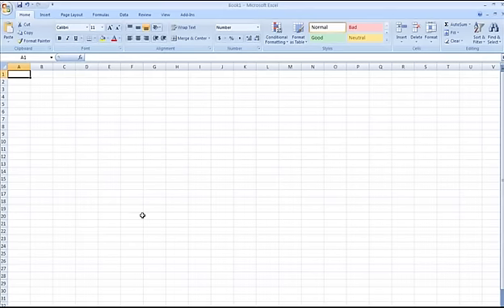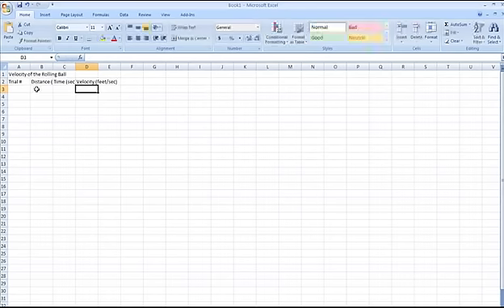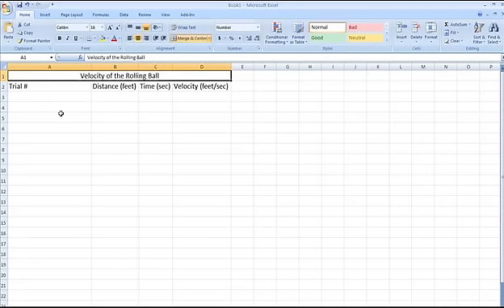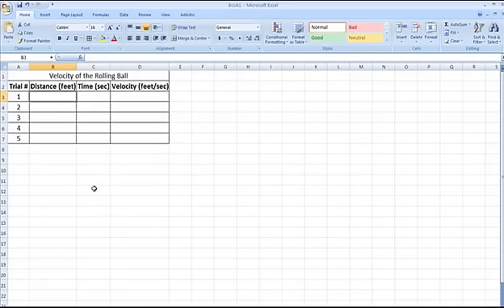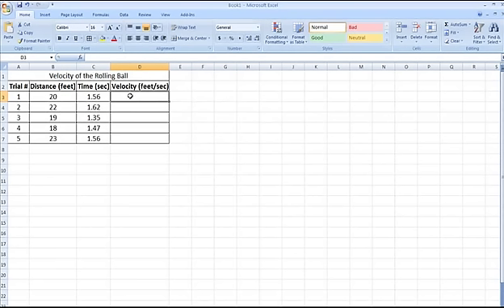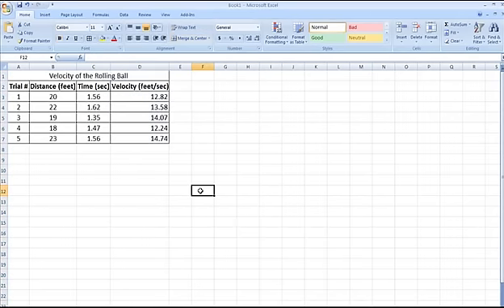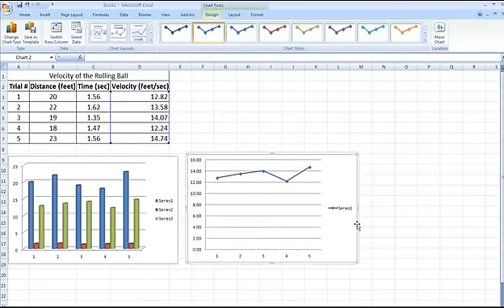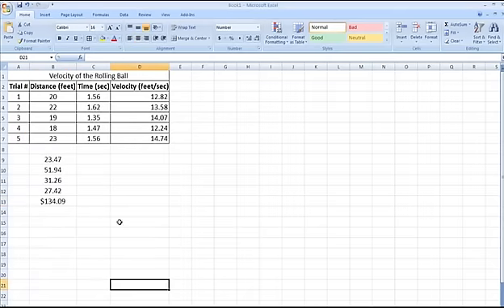Using Excel QR Code Book Video 1